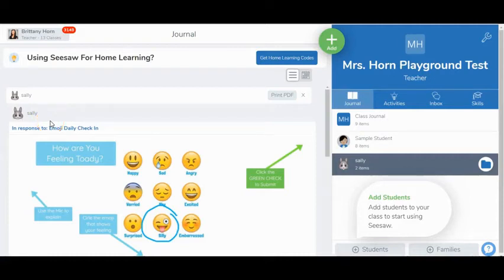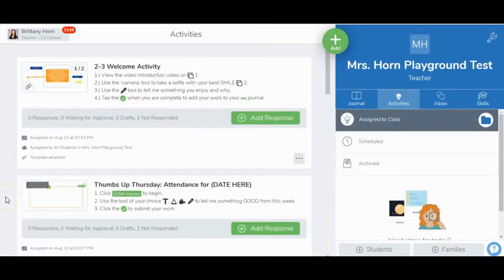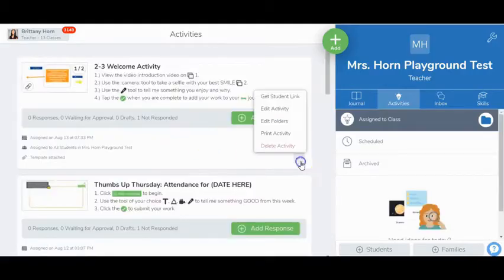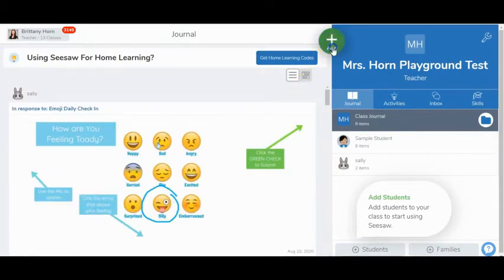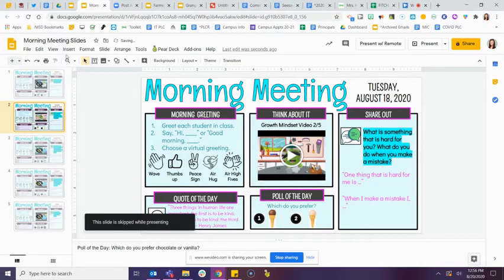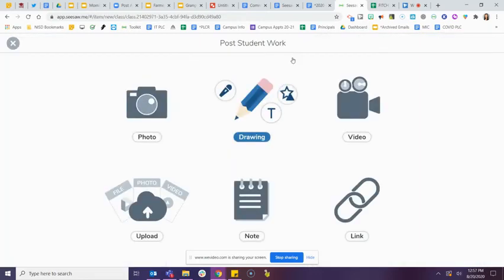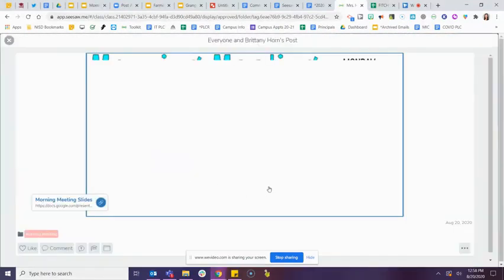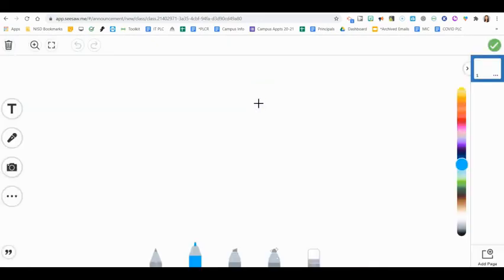Seesaw 1 Week Down, Now What Share & Organize